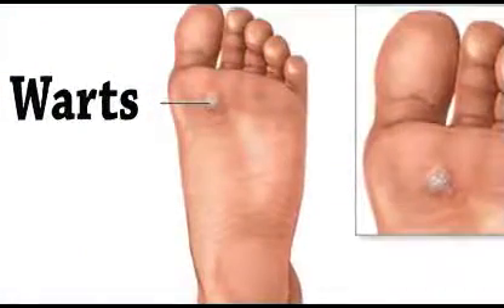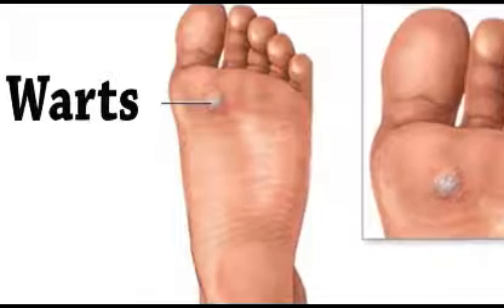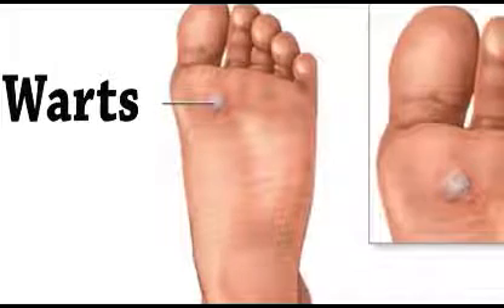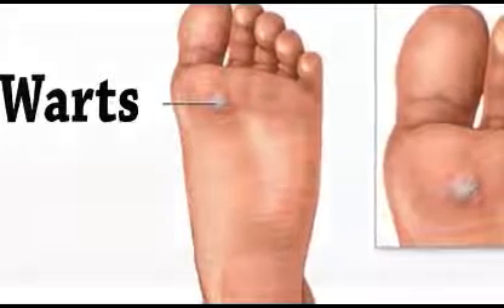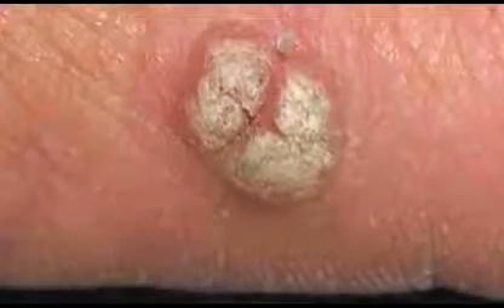Shenadoah Podiatry Discusses Warts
Dr. Keller at Shenandoah Podiatry discusses warts.